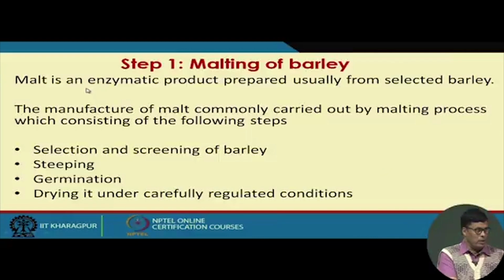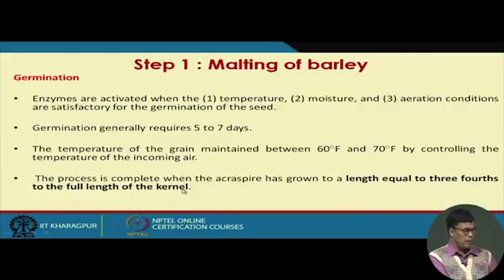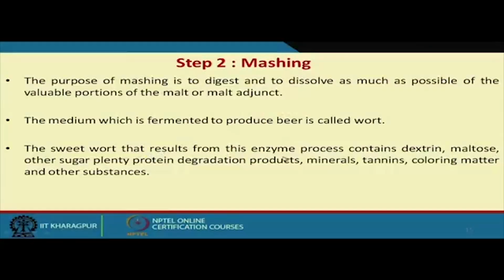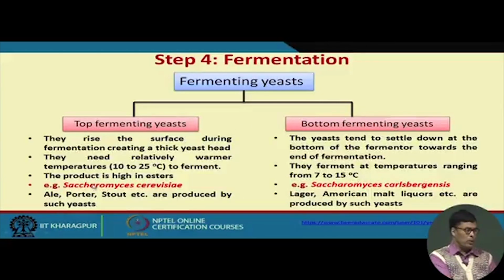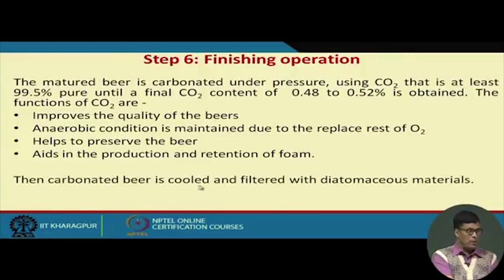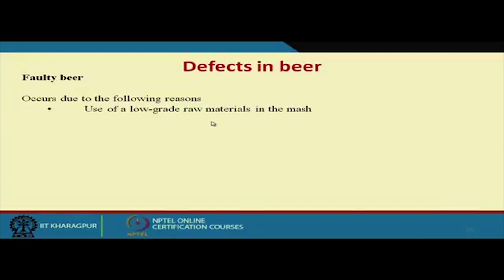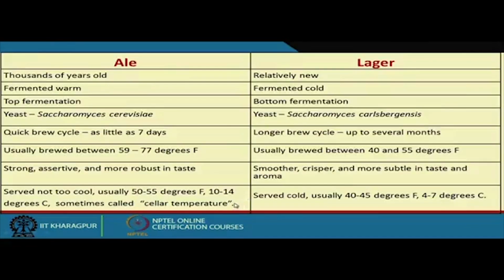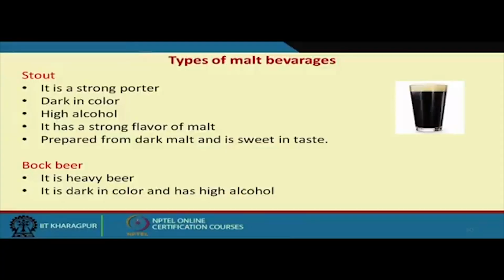Brewing Industry (Continued)